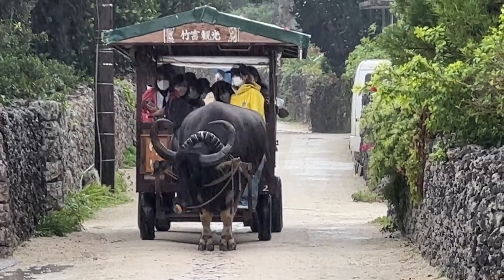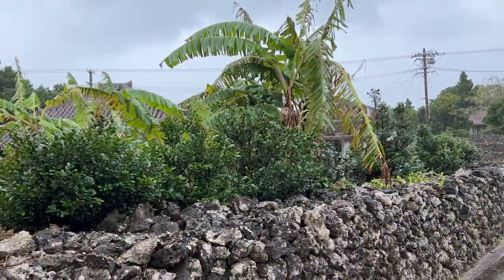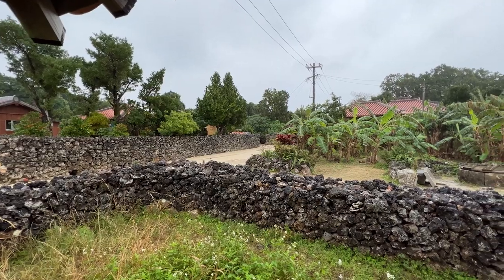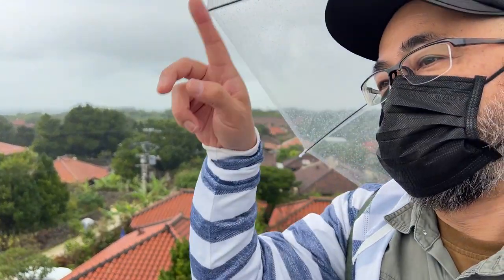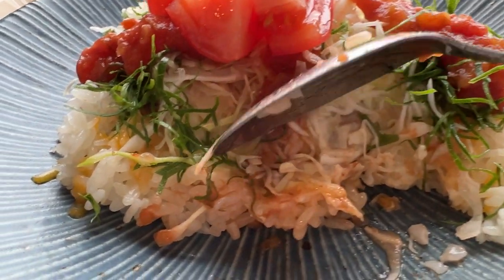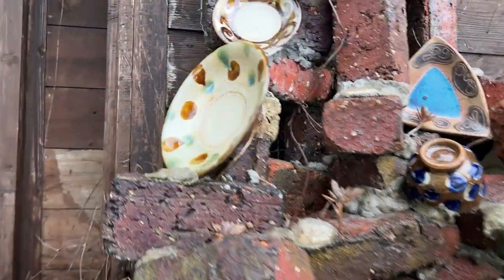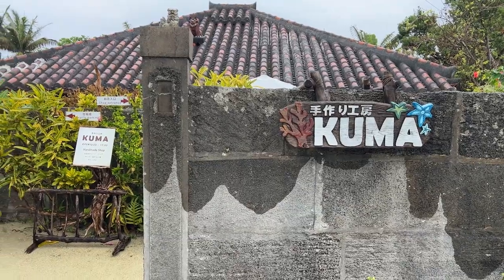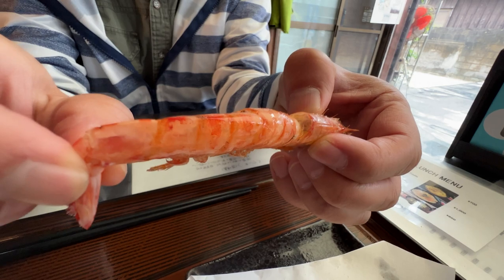First Time to Taketomi Island OKINAWA Japan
Taketomi island is just a 20 minute ferry ride from Ishigaki Island and is one of the most popular islands to visit in Okinawa.